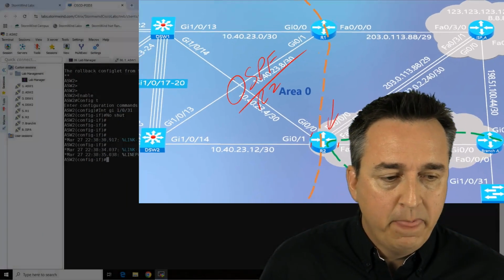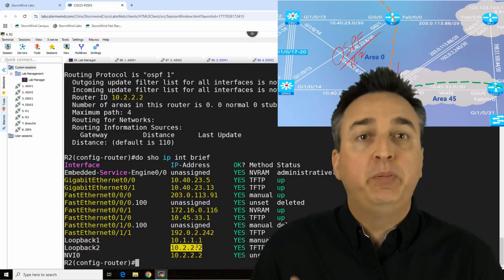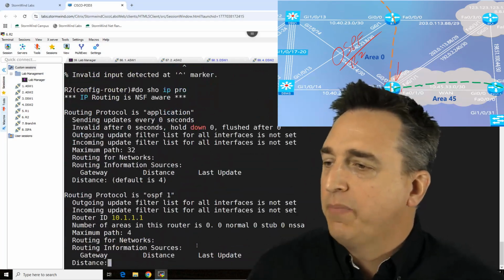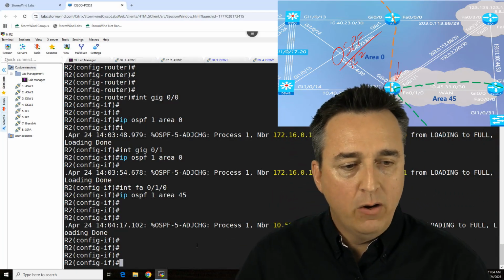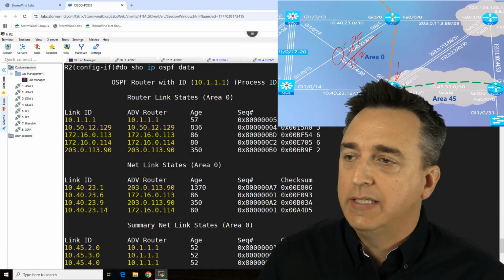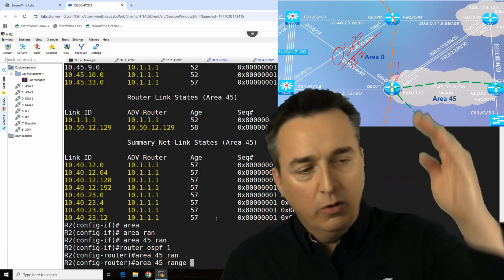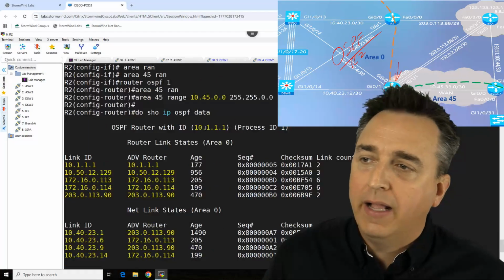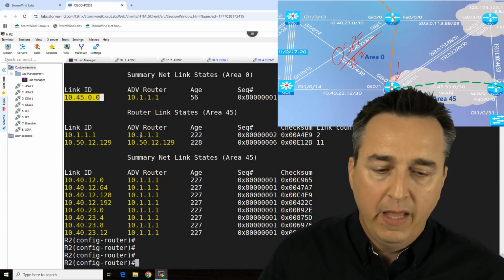Cisco CCNP ENCOR (350-401): Configuring OSPF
Walk through configuring OSPF on a Cisco router step by step, exactly the way you'll be asked to on the CCNP ENCOR 350-401 exam. We start the routing process, fix the router ID, place interfaces in the correct areas, and summarize routes between areas.

In this video you'll learn:
✓ Starting the OSPF process and setting a process ID
✓ Why the router ID picks the highest loopback, and how to manually override it
✓ Enabling OSPF per-interface (without the network command) and assigning areas
✓ Confirming neighbor adjacencies with show IP protocols and show IP OSPF database
✓ Inter-area route summarization with the "area range"

Visit stormwindstudios.com to learn more and enroll to strengthen your Cisco CCNP skills.